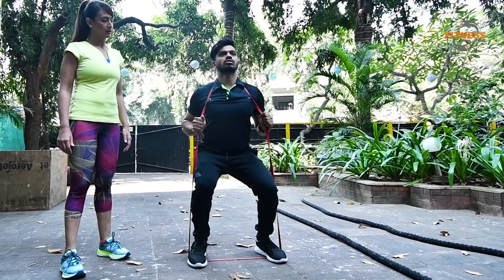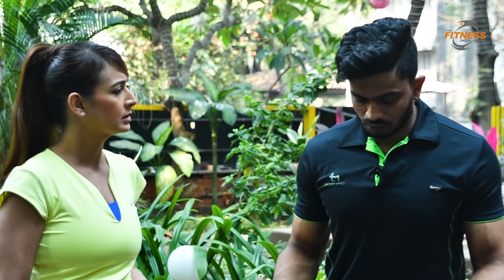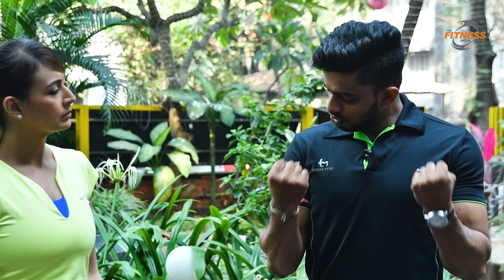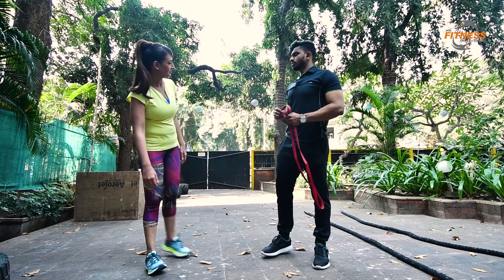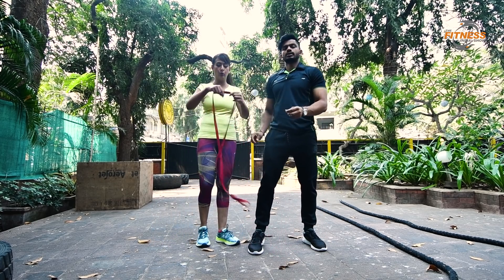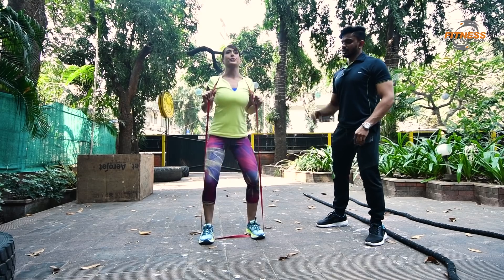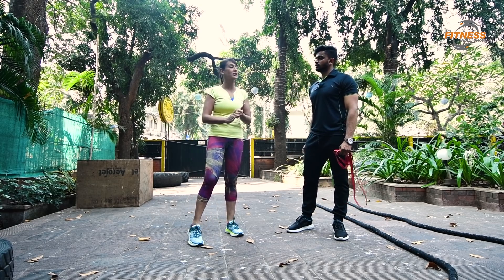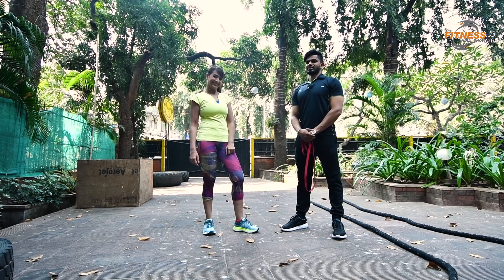Fitness India Show KynamaX Session With Preeti Jhangiani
Bollywood Celebrity Preeti Jhangiani learns the perfect Way And Form   Of KynamaX From Train Me Now at Transform gym,chembur